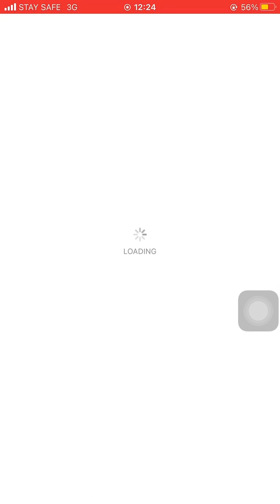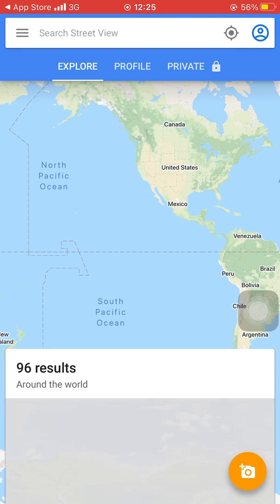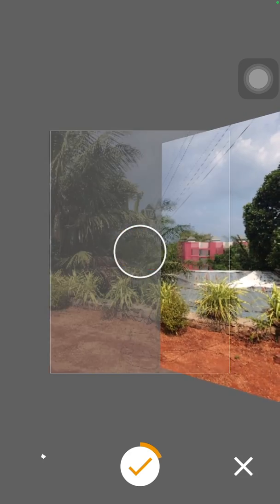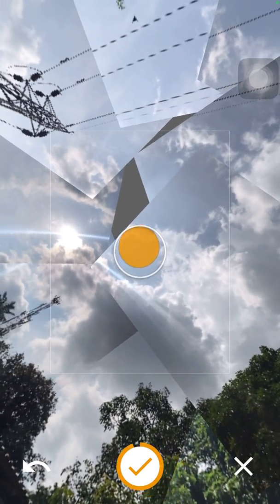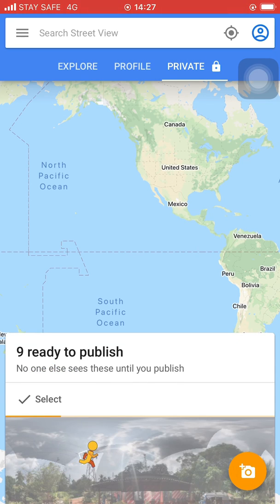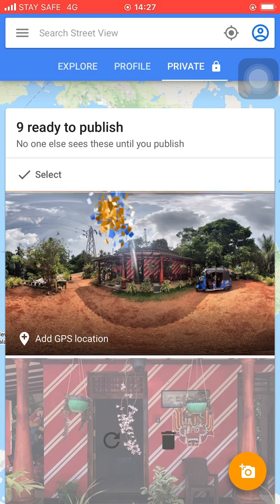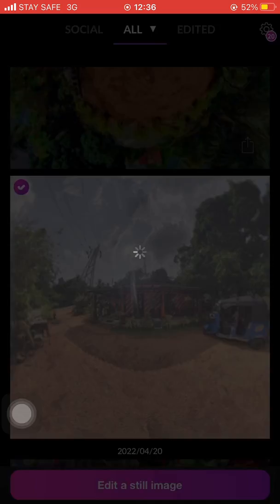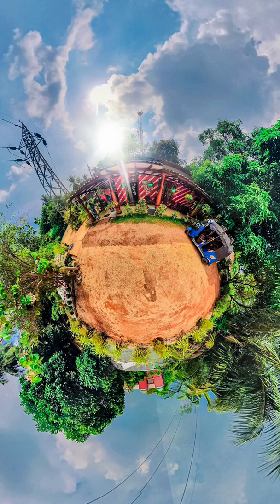How to create 360 photo mobile .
🟡Language us
First go to play store or app store and type Google street view and search.
 Then download this app.
Open the downloaded google street view app.
Then touch on this camera  icon.
Then touch on the Toke photo sphere.
Now the camera will be on.
Then turn the phone in the direction of this dot and take the photo Capture .
In this way.
After capturing the photo correctly in that way.
This right sign is green.
Then touch the green check mark.
. And then after a process like this
Touch the photo, open it and save it.
Secondly go back to the play store or app store and search for theta + and download Open it.
Then select the previously captured photo and open it. Edit the photo in this way.

🟡 Language sinhala

පළමුව play store හෝ app store එකට ගිහින්
Google street view කියලා type කරලා search කරන්න .
ඉන් පසු මෙම app එක download කරගන්න.
ඒ download කරගත්ත google street view app එක open කර ගන්න.
ඉන් පසු මෙම camera icon එක උඩ touch කරන්න .
ඉන්පසුව Take photo sphere කියන එක උඩ touch කරන්න .
දැන් camera එක on වේවි .
ඊට පසු මෙම තිත එන දිශාවට phone එක හරවා photo එක capture කර ගන්න.
මේ ආකාරයට.
එම ආකාරයට නිවරදිව photo එක capture කර ගත් පසුව .
මෙම හරි ලකුණ කොළ පැහැති වේ.
ඉන් පසු එම කොළ පැහැති හරි ලකුණ උඩ Touch කරන්න .
ඉන් පසුව මේ ආකාරයෙ ක්‍රියාවලියකින් පසුව .
photo එක touch කරලා open කර ගෙන save කර ගන්න.

දෙවනුවට නැවත play store හෝ app store එකට ගිහින්
theta+ කියලා search කරලා download  කරගෙන .
Open කර ගන්න .
ඉන් පසු මේ ආකාරයට පෙර capture කරපු photo එක select කරලා open කර ගන්න.
මේ ආකාරයට photo එක edit කර ගන්න.